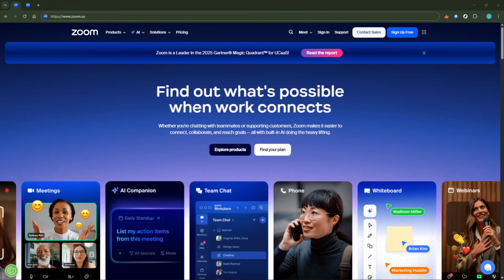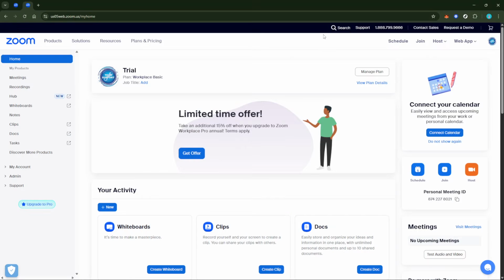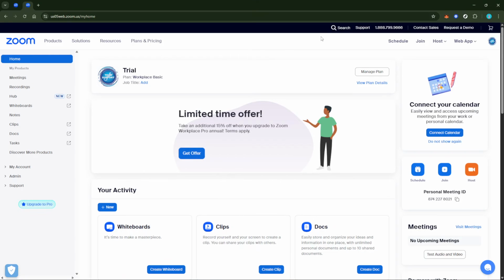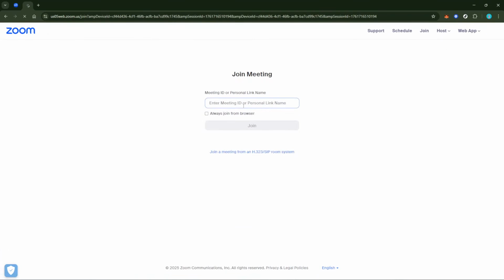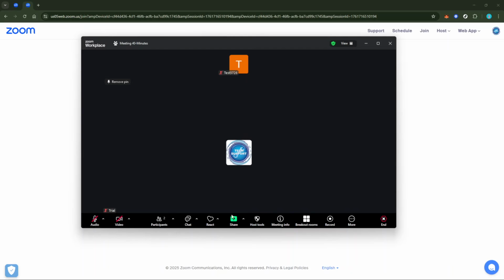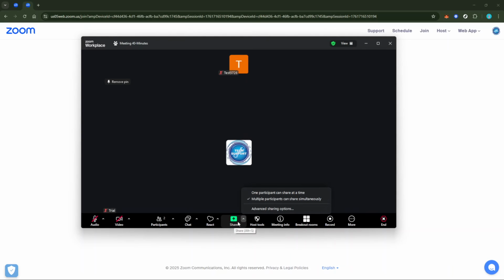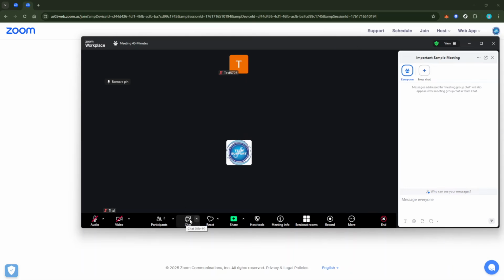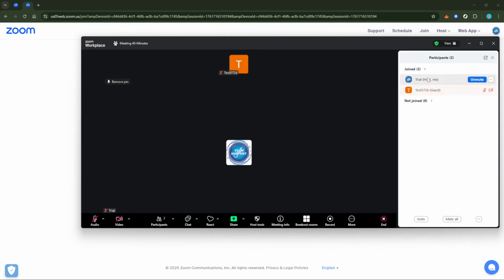How To Use Zoom For Beginners [2026 Guide]